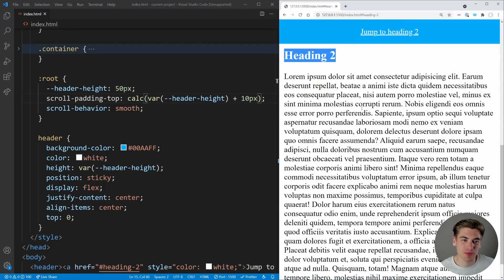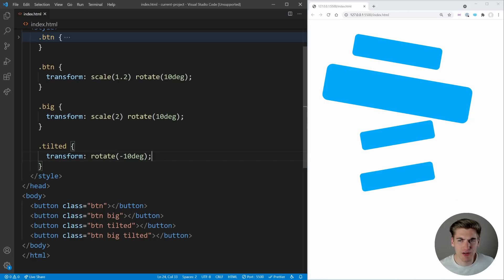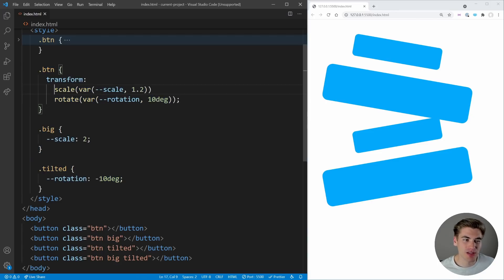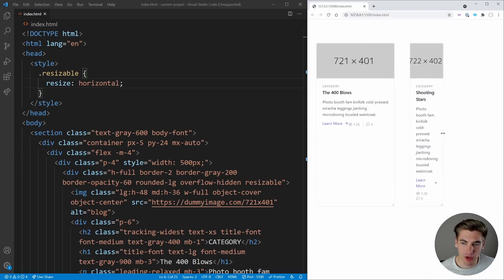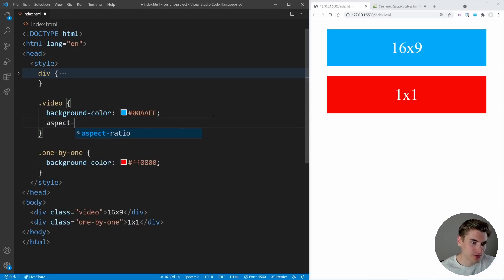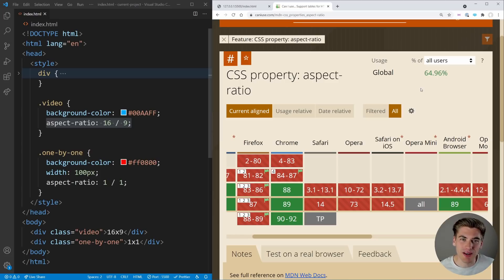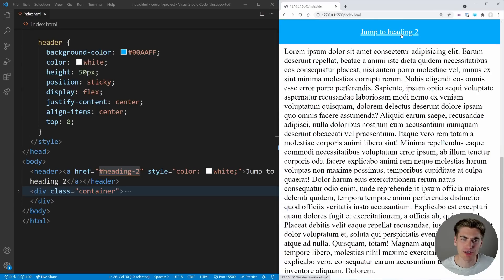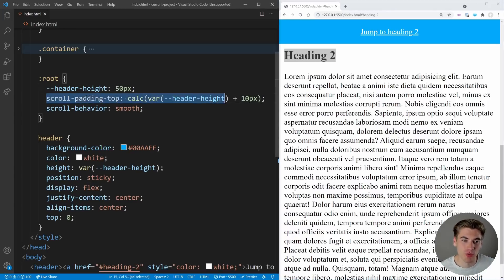5 More Must Know CSS Tricks That Almost Nobody Knows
CSS is a vast language with tons of features and it is impossible to know them all. In this video I will be covering another 5 features in CSS that nobody knows but are incredibly useful.

⏱️ Timestamps:

00:00 - Introduction
00:09 - Transform Variable Trick
04:16 - Resize
06:09 - Aspect Ratio
08:08 - Calc Unit Conversion
09:55 - Scroll Padding Top